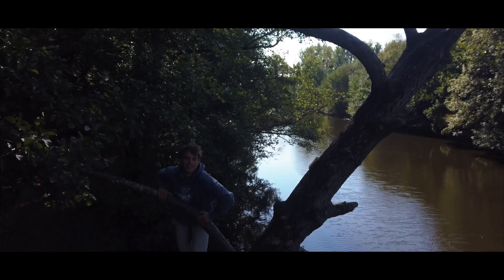5 choses qu'il me reste a faire dans mon van aménagé // VisiteMonVan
L'aménagement de Paulo est bien entamé, mais il me reste pas mal de choses a faire pour qu'il soit fini.

Déroule la description pour en savoir plus !